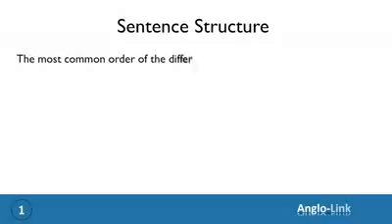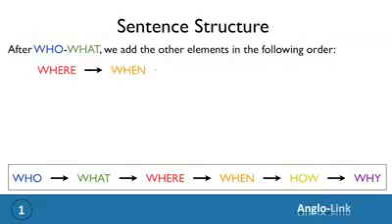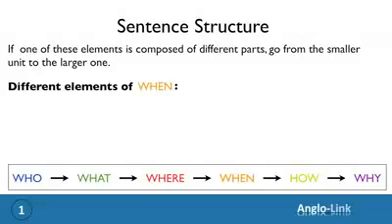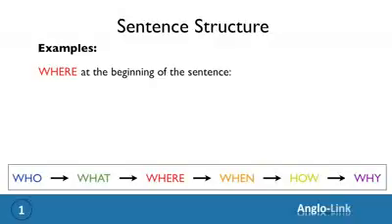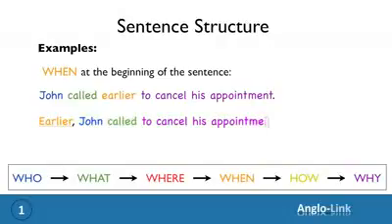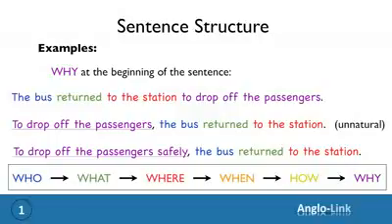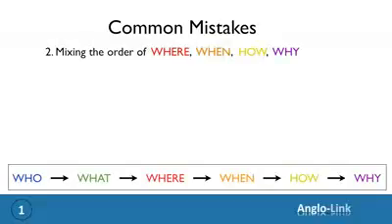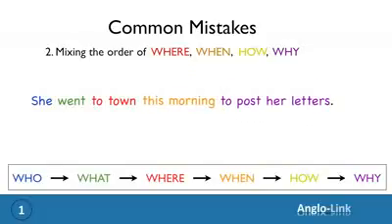Word Order Sentence Structure English Grammar Lesson Part 1